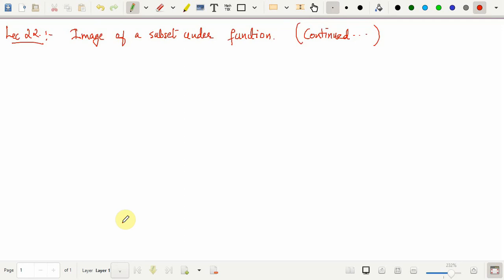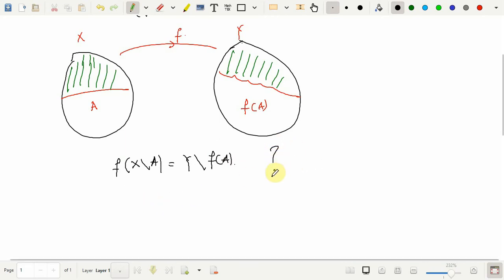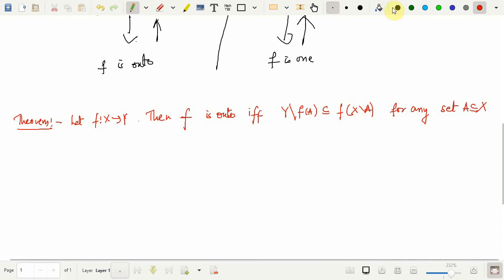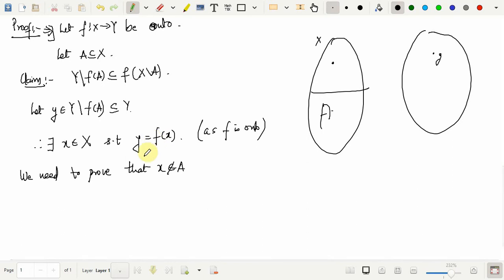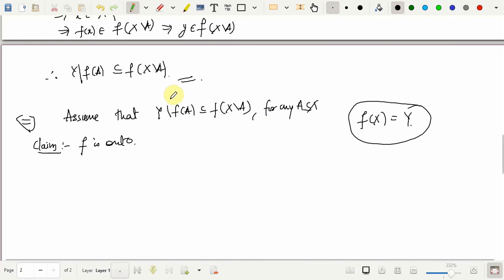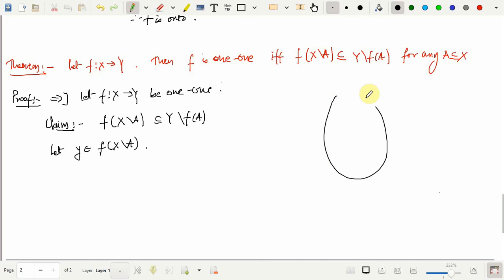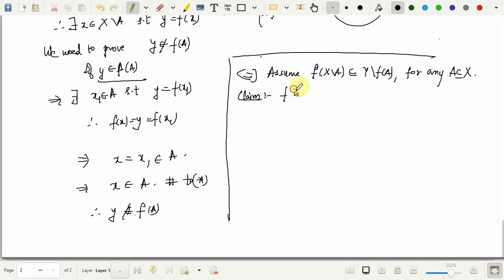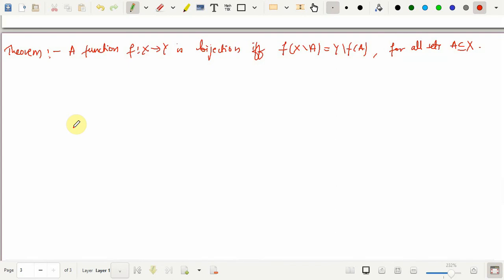Lec 22: Image of a subset (Part II)